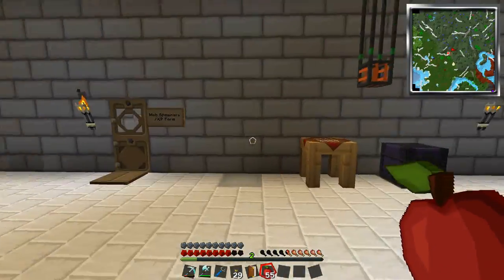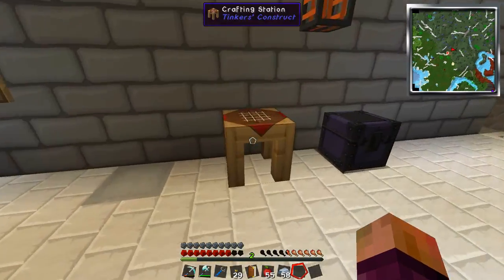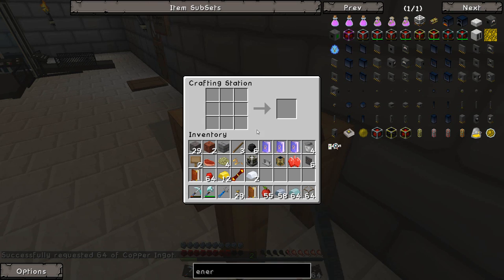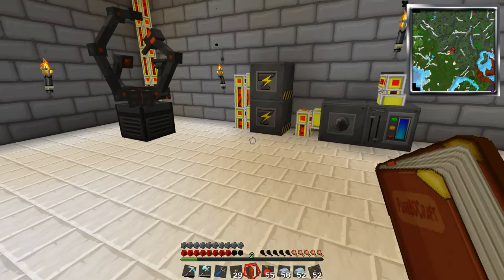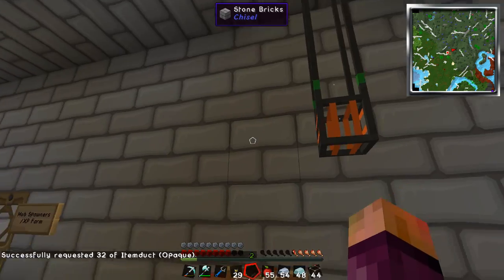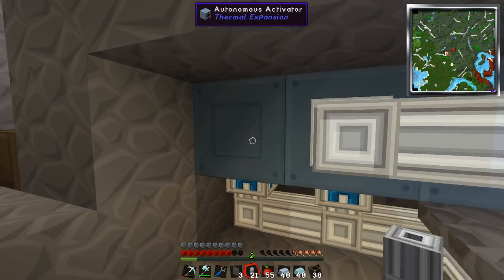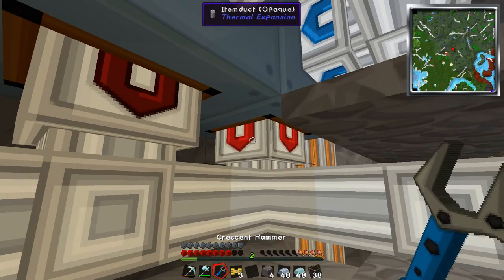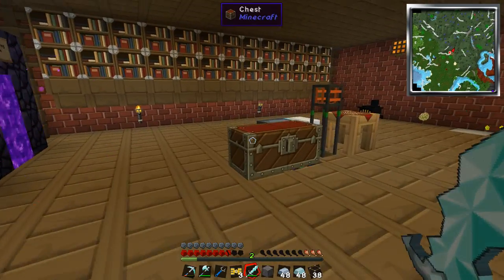Attack Of The B-Team - Episode 42 - Auto Repairing Swords!